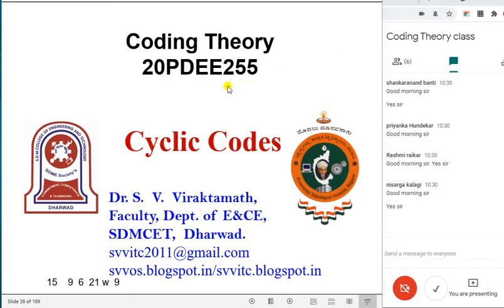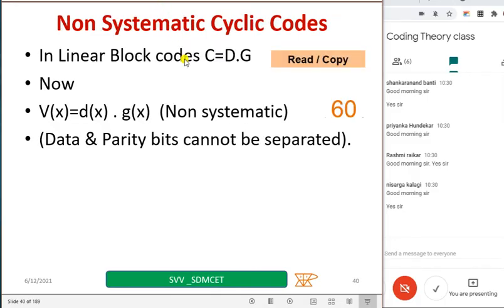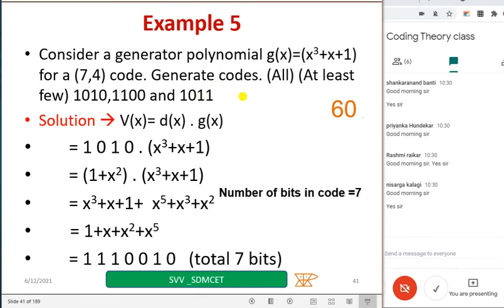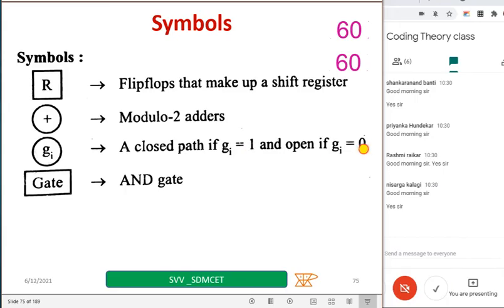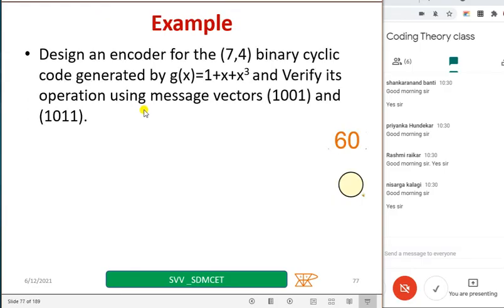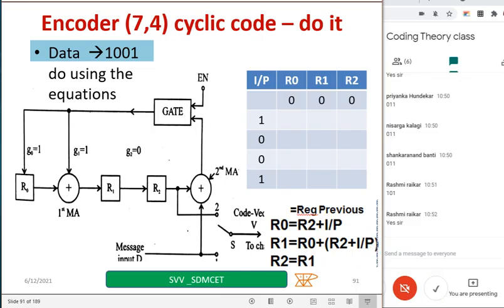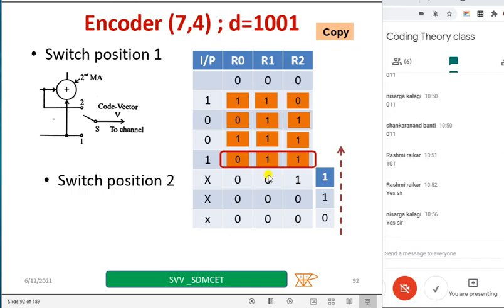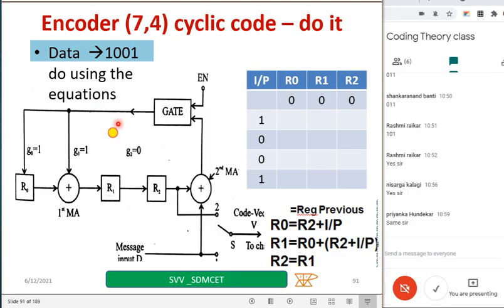Cyclic codes Encoder working with examples